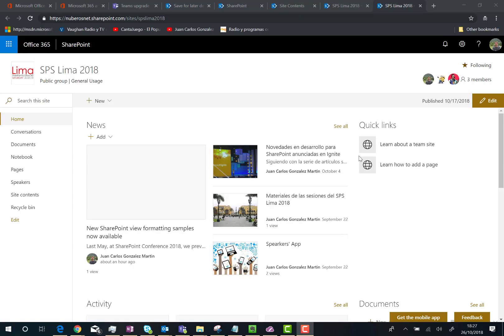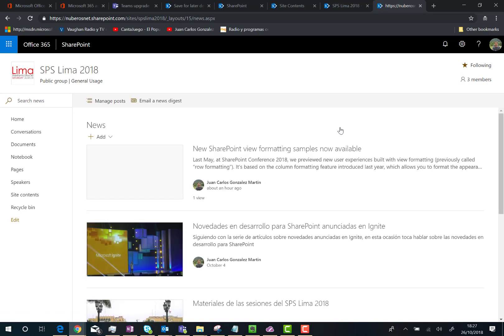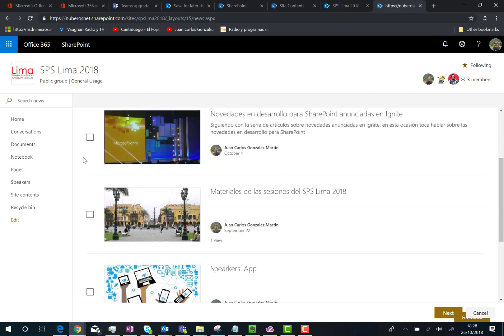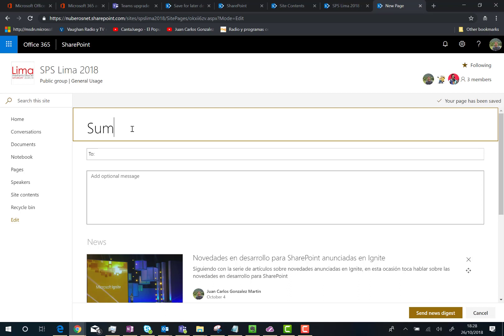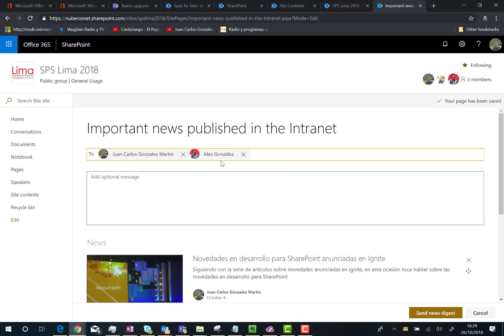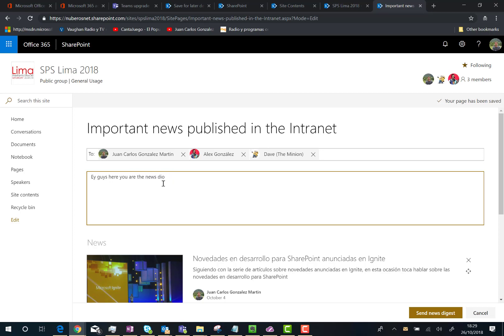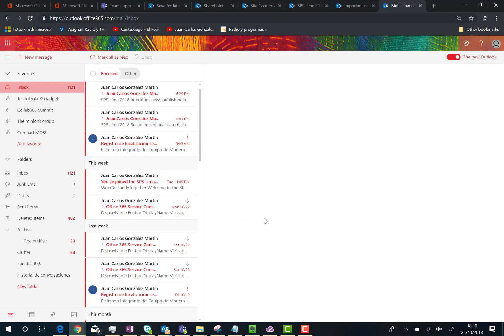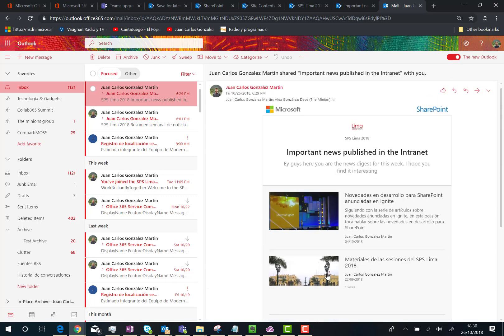Office 365 - News Digest Feature in SharePoint Online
In this vide I show the News Digest feature in SharePoint Online